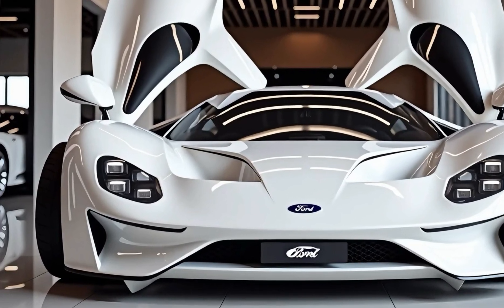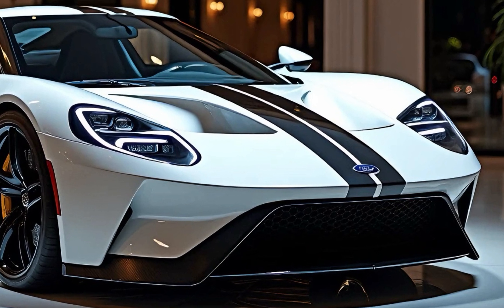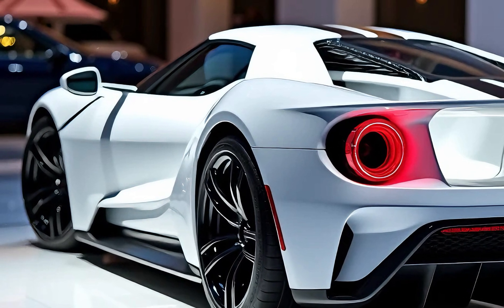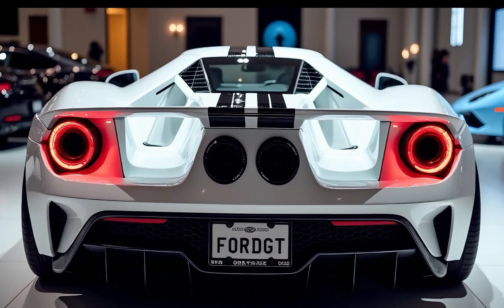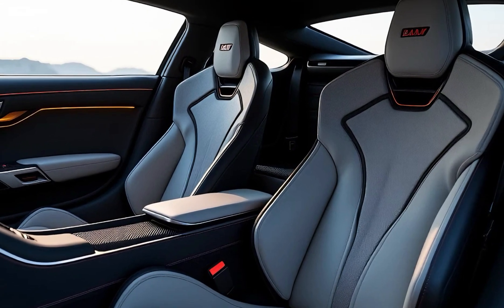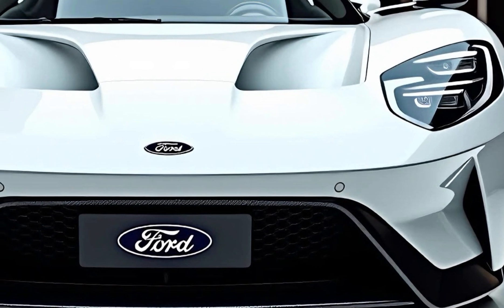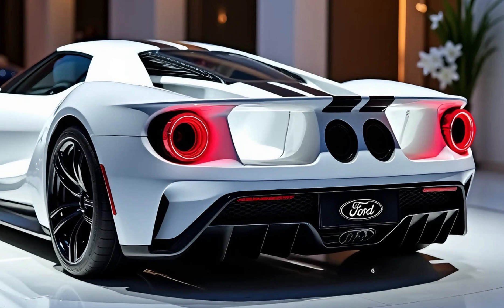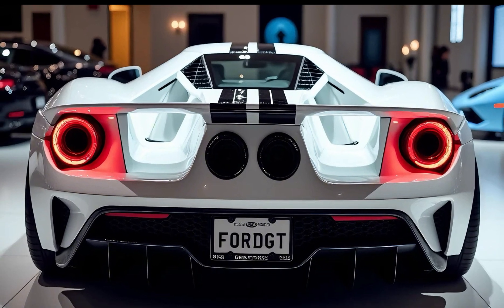2025 Ford GT: Engineering Excellence Meets American Muscle!”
2025 Ford GT: Engineering Excellence Meets American Muscle!”

This video contains information and visuals created using AI technology. Many of the car models and concepts presented here are purely imaginative and do not represent real-world vehicles unless explicitly stated. The purpose of this content is to share knowledge, ideas, and creative interpretations for educational and entertainment purposes only. While we strive for accuracy, please note that this video is not intended to provide professional advice. All AI-generated elements in this video are original and designed to comply with copyright policies

The 2025 Ford GT takes the legendary American supercar to the next level with extreme performance, innovative design, and unparalleled engineering. Powered by a twin-turbo V6 engine, the Ford GT delivers blistering acceleration, remarkable handling, and top-tier aerodynamics, making it as effective on the track as it is on the road. Featuring cutting-edge technology like active aerodynamics, a lightweight carbon fiber body, and a sophisticated cockpit, the 2025 Ford GT redefines what a modern supercar can be. Bold, powerful, and refined — it’s a true marvel of performance.